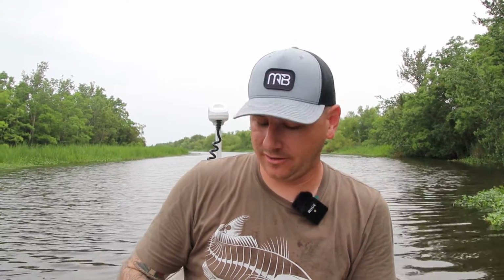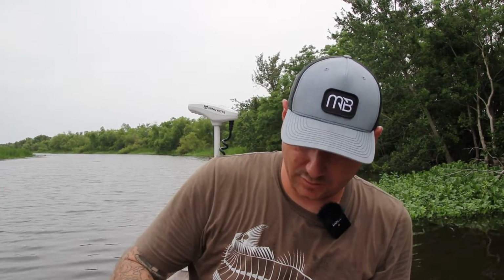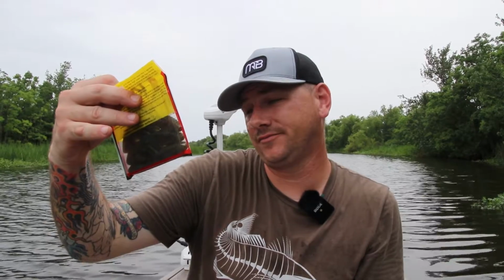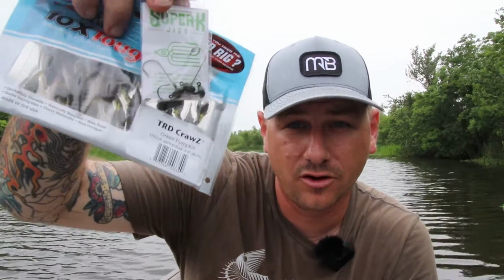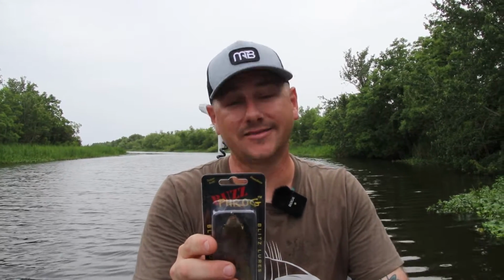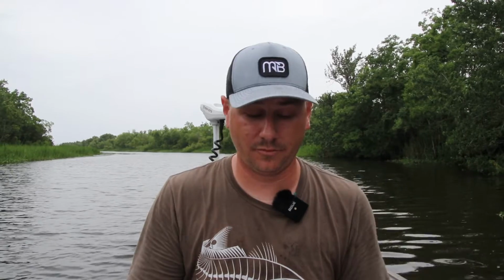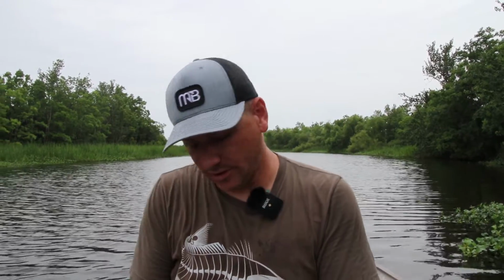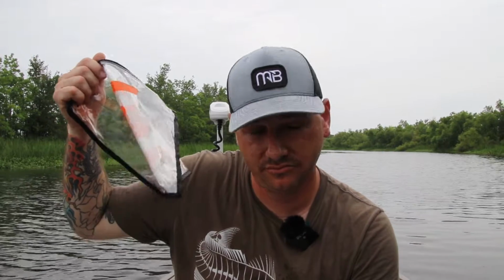Why Monsterbass? ( July 2021 unboxing )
🎥 FILMING GEAR:
Cannon SL2
Rode videomicro
GoPro hero 4